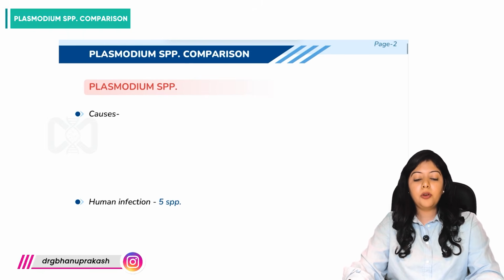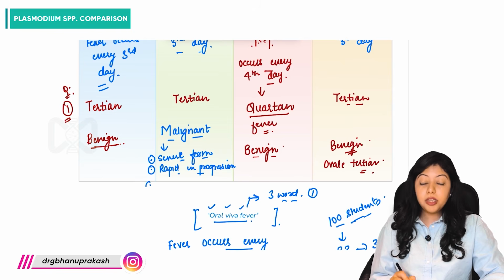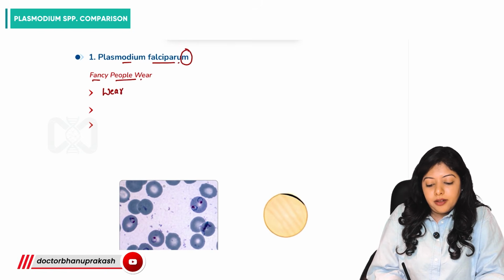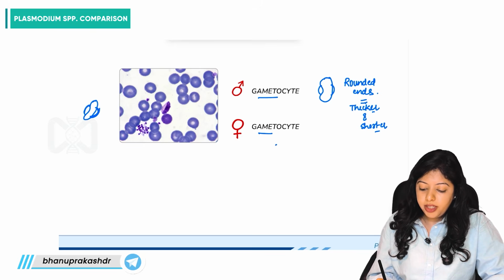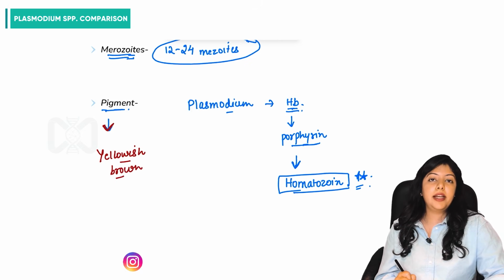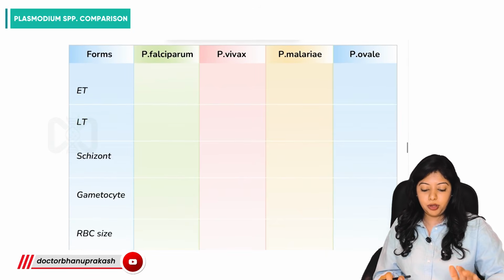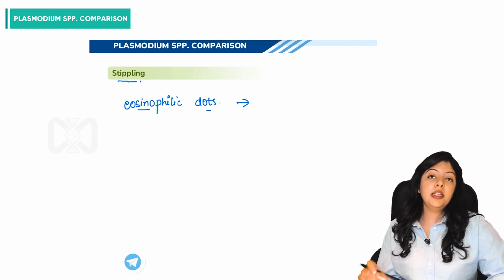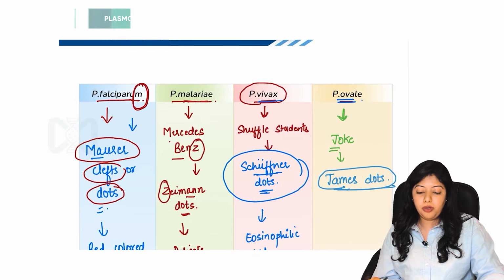Malaria Complete Rapid Review | NEET PG Core Revision (14/20) | Microbiology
Master Malaria and Plasmodium species comparison with this high-yield NEET PG Microbiology Core Revision (14/20) lecture. Designed for NEET PG 2027, INI-CET, FMGE, NExT and MBBS students across India, this rapid review focuses on the most frequently tested differences between the major Plasmodium species.

The lecture systematically compares Plasmodium falciparum, P. vivax, P. malariae, P. ovale and P. knowlesi, helping you differentiate them using infected RBC size, characteristic stippling, trophozoite morphology, schizonts, gametocytes and fever periodicity.

Special emphasis is given to classic exam findings such as Schüffner dots, Maurer clefts, Ziemann dots, enlarged RBCs, multiple ring forms, appliqué forms and crescent/banana-shaped gametocytes.

The session also reviews tertian and quartan fever patterns, species associated with relapse, severe falciparum malaria and other high-yield differentiating features commonly tested through blood-smear images and clinical vignettes.

📚 Topics Covered:
• Malaria – Rapid Review
• Plasmodium Species Comparison
• P. falciparum
• P. vivax
• P. malariae
• P. ovale
• P. knowlesi
• RBC Size & Morphological Changes
• Schüffner Dots
• Maurer Clefts
• Ziemann Dots
• Ring Forms & Trophozoites
• Schizont Morphology
• Gametocyte Morphology
• Fever Periodicity
• Tertian vs Quartan Malaria
• Relapse & Hypnozoites
• Severe Falciparum Malaria
• Peripheral Smear Identification
• Image-Based Questions
• High-Yield MCQs

🔥 Perfect for: NEET PG 2027 • INI-CET • FMGE • NExT • MBBS • Rapid Parasitology Revision